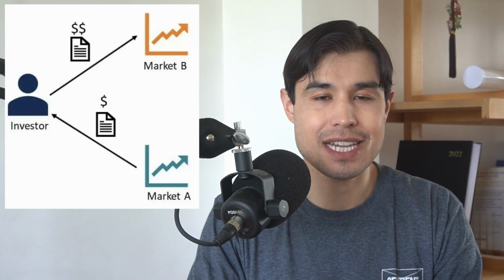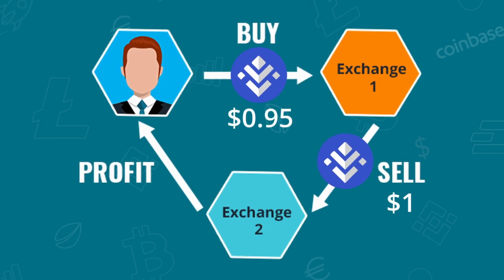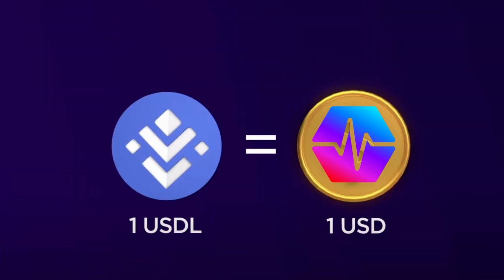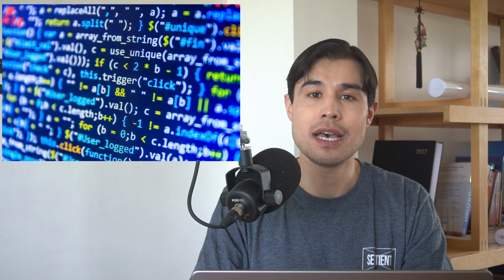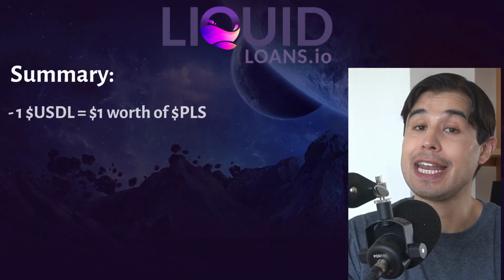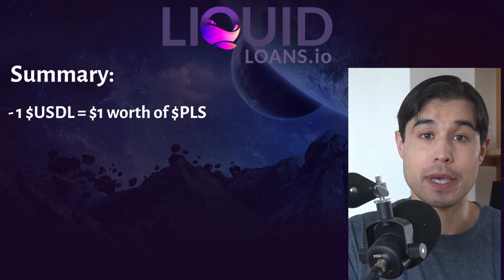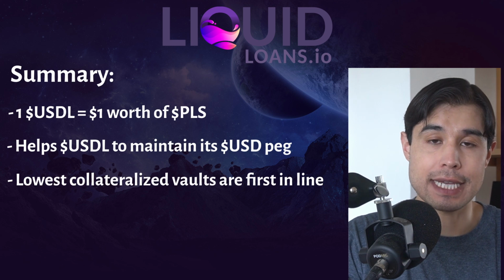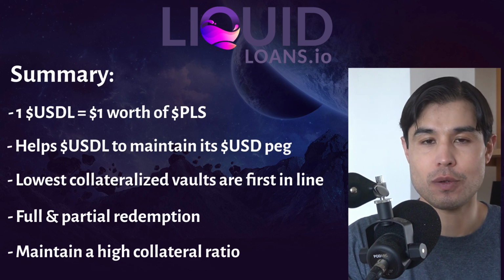Redemptions!? - Inside The Liquid Loans Protocol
In this video, Matt talks about 'Redemptions' in the Liquid Loans protocol, how they work and how they help $USDL maintain its peg to the US dollar...

0:00 - Introduction
0:14 - Arbitrage trading example
0:52 - Redemption function explained / Maintaining 1:1 pegged ratio
1:41 - Redeeming USDL for PLS on LiquidLoans
3:13 - Avoid being redeemed against / Borrowing safety guidelines
3:41 - Summary
4:20 - End

Join the DeFi revolution with LiquidLoans - the first truly decentralized lending protocol built specifically for PulseChain. Experience the benefits of immutable, non-custodial and governance-free lending with no admin keys. With Liquid Loans, extract value from your PulseChain holdings without ever selling by locking up Pulse and minting USDL stablecoin. Earn income by providing stability to the ecosystem; stake your loan tokens for rewards; and redeem your Pulse. Join the movement for a more secure, transparent and stable financial infrastructure powered by Liquid Loans. to learn more and see what’s possible for you.